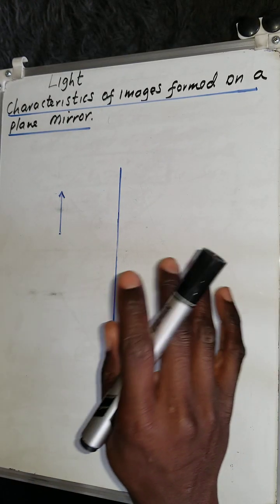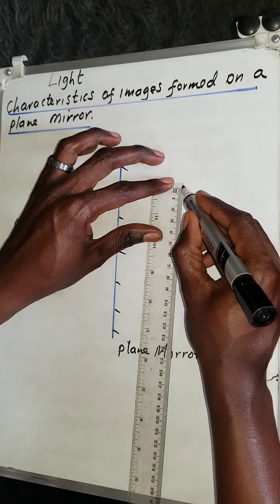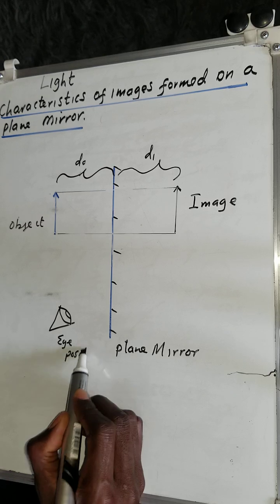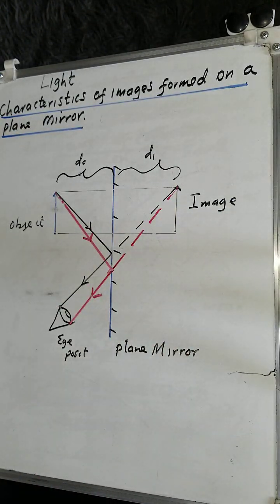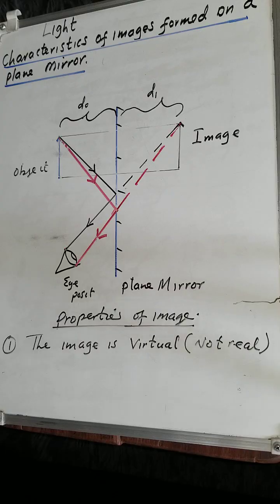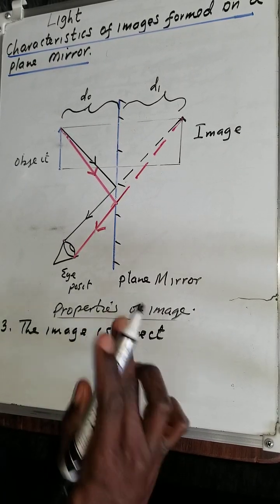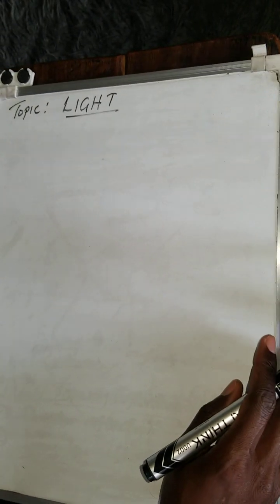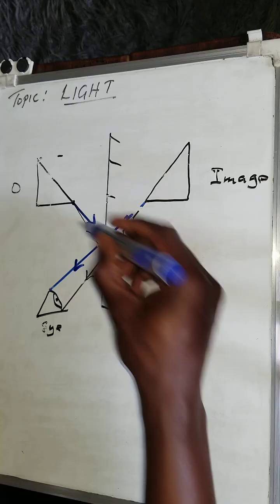Formation of images on plane mirror and properties.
Characteristics of images formed in plane mirrors